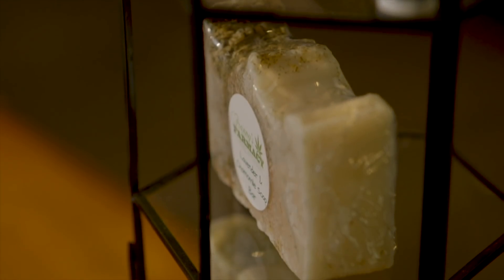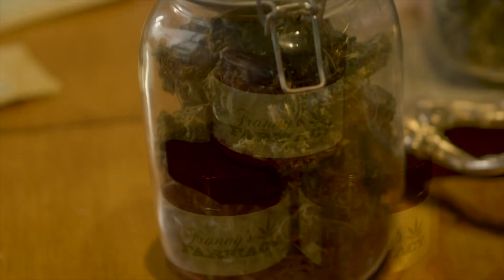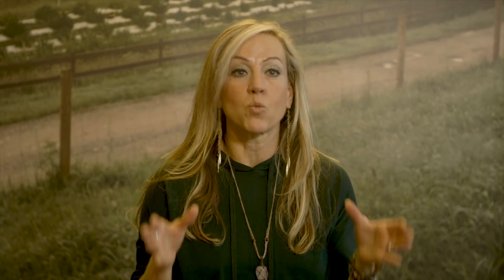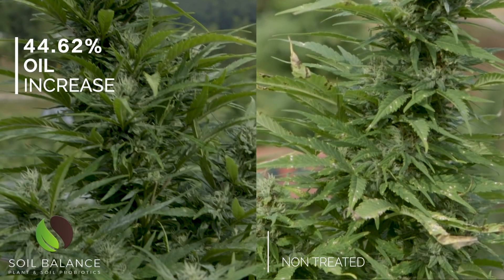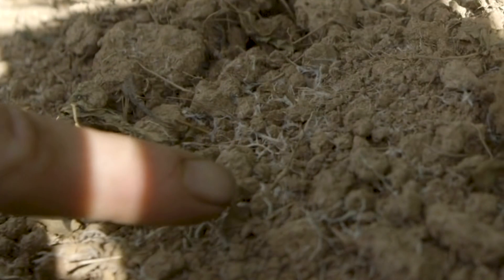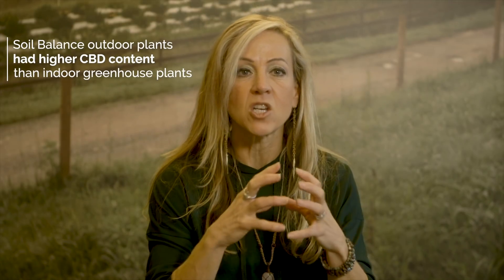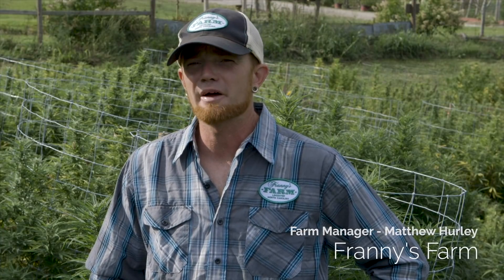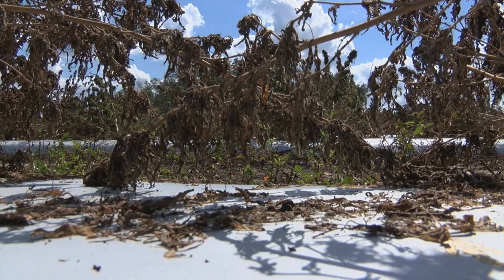Sustainable organic hemp cultivation for CBD on Franny's farm with Soil Balance Pro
This video is about Mrs Franny and her amazing work and results by adding new life to her soil with Soil Balance Pro probiotic microorganisms. Soil Microbes help with terpenes, root growth and CBD oil production. The soils biology helps the plant create more oil. Franny and her team are working with nature and are growing with sustainable farming practices. Thank you @frannysfarm for bringing consciousness and abundance to the cultivation of this all important plant. We are so grateful to be a part of your work! - To get some of Franny's CBD products please support her

Soil Balance Pro is a highly concentrated microbe tea designed to colonize the roots of your plants and push them to achieve their maximum genetic expression. At Kind Roots we create products that exemplify our deep compassion for mother Earth, and Soil Balance Pro is our catalyst for change. We believe in a world with clean water, clean air, healthy people, and nutrient dense foods. The time for Balance is NOW!

Address : Kind Roots, 7150 East Camelback Road, Suite 444, Scottsdale, AZ 85251